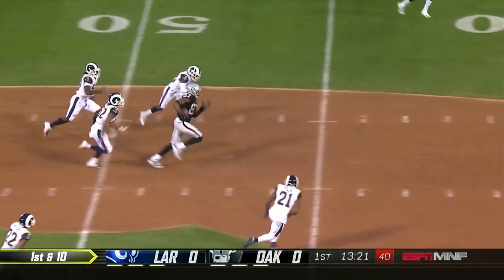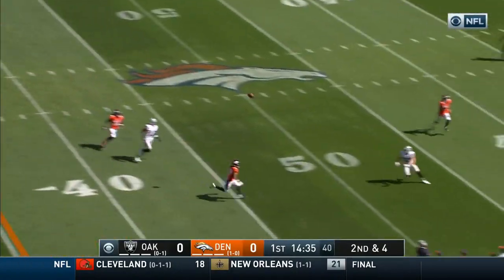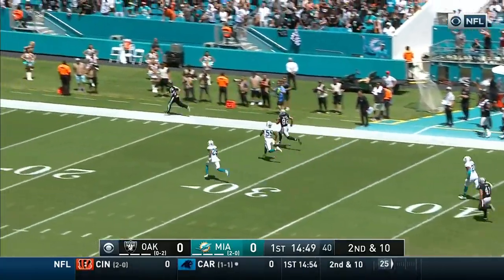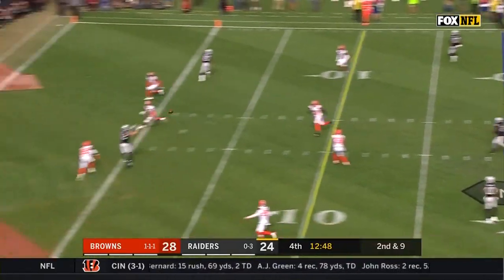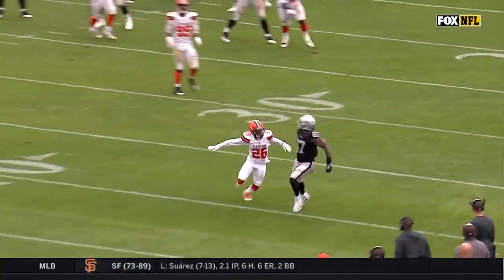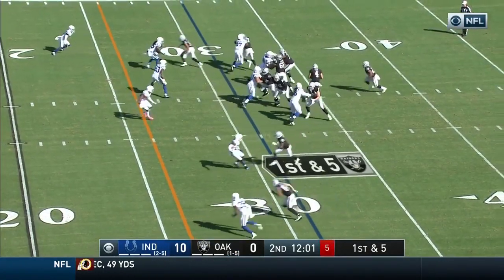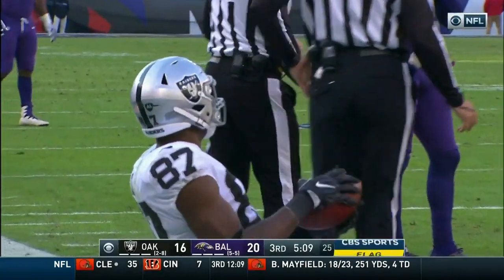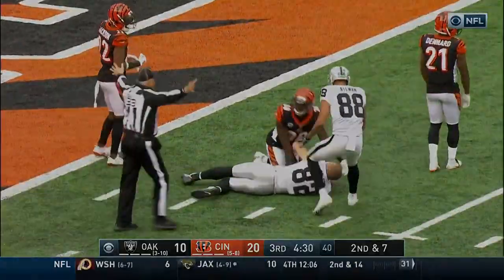Oakland Raiders quarterback Derek Carr's best throws | 2018 season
Watch Oakland Raiders quarterback Derek Carr's best throws in the 2018 season.